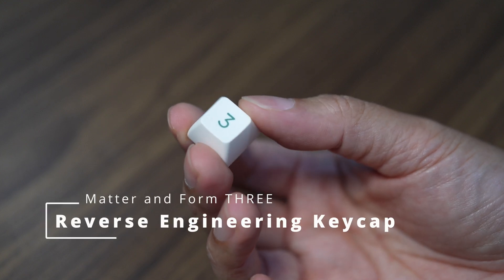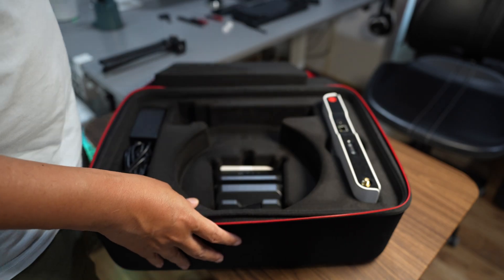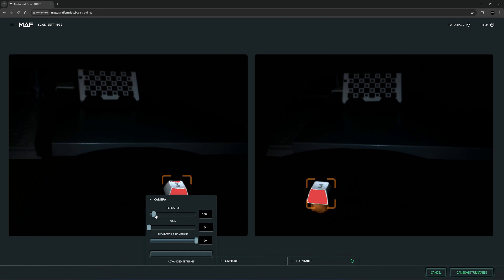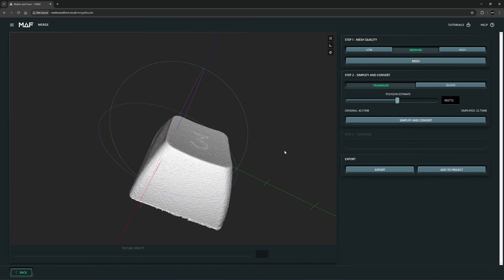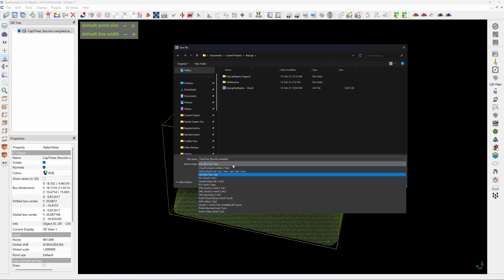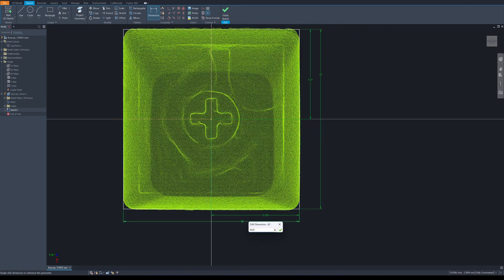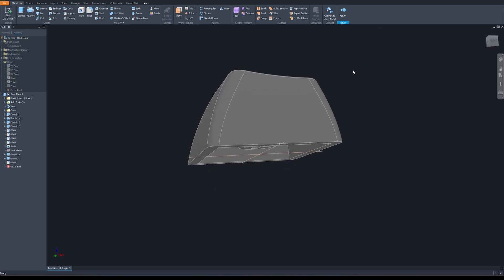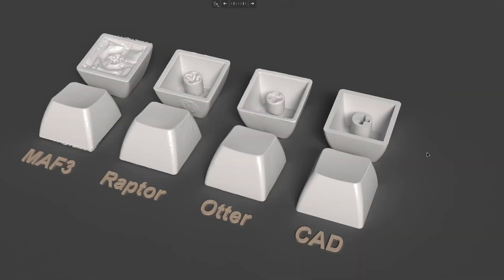3D Scan to CAD - Reverse Engineering Keycap with Matter and Form THREE 3D Scanner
In this tutorial, I'll demonstrate how to create a 3D scan of a small keycap using the MAF3 scanner, an excellent tool for scanning small objects. I'll also show how to reverse the 3D scan model in CAD software.

Scanning small objects can be challenging for many scanners due to their limited surface area, making it difficult for some scanners to merge the data effectively.